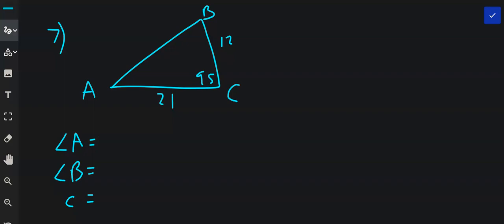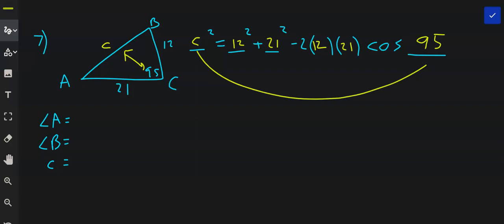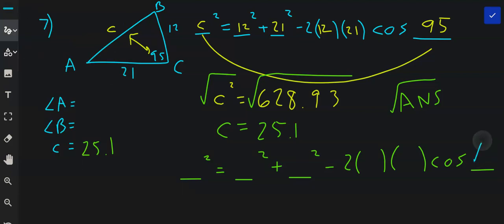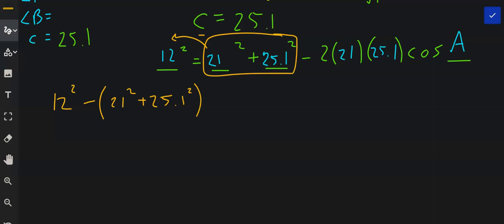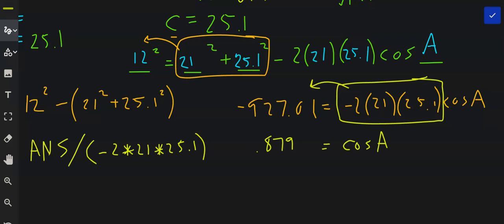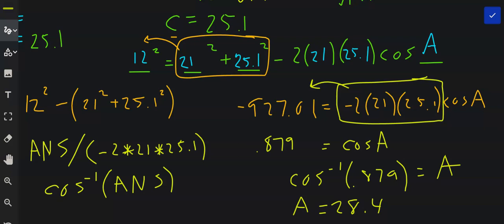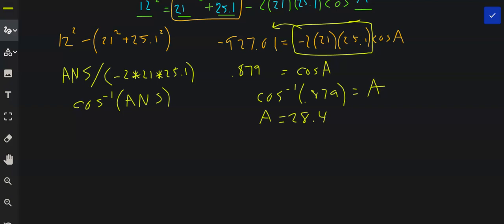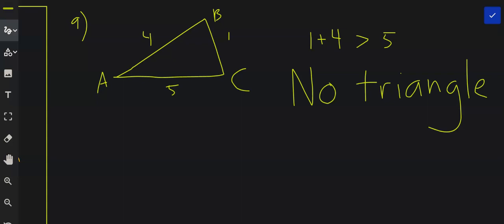5 6 HW #7 and #9